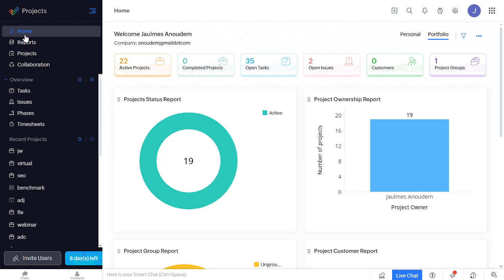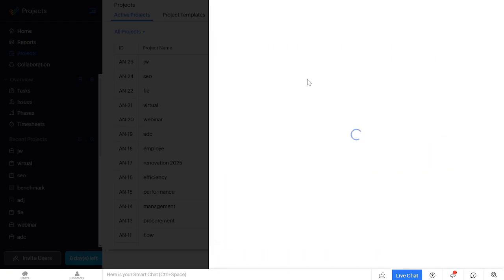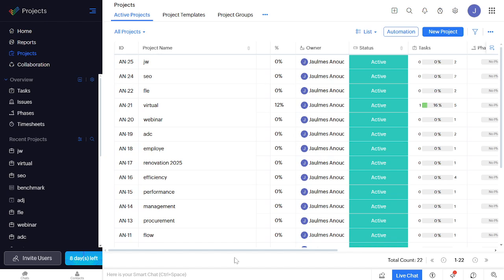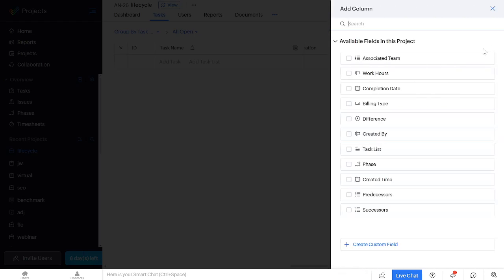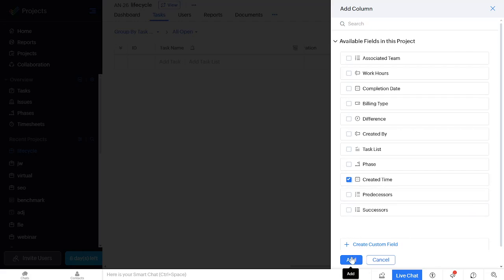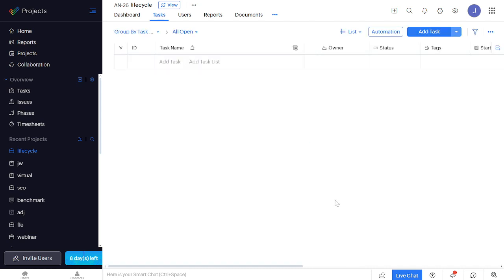How To Create A Project Lifecycle In ZOHO.COM Project (Full 2025 Guide)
Welcome to this comprehensive How to Create a Project Lifecycle in Zoho Project (Full 2025 Guide) tutorial! In this detailed guide, I'll walk you through everything you need to know about 107. How to Create a Project Lifecycle in Zoho Project (Full 2025 Guide).

 What You'll Learn in This How to Create a Project Lifecycle in Zoho Project (Full 2025 Guide) Tutorial:
• Complete step-by-step instructions for How to Create a Project Lifecycle in Zoho Project (Full 2025 Guide)

Whether you're a complete beginner or looking to improve your skills, this How to Create a Project Lifecycle in Zoho Project (Full 2025 Guide) tutorial covers everything from basic concepts to advanced strategies. I've designed this guide to be easy to follow, practical, and immediately actionable.

 Why This How to Create a Project Lifecycle in Zoho Project (Full 2025 Guide) Tutorial is Different:

 Perfect for:
• Beginners who want to learn How to Create a Project Lifecycle in Zoho Project (Full 2025 Guide) from scratch

Don't forget to LIKE this video if it helped you learn How to Create a Project Lifecycle in Zoho Project (Full 2025 Guide) and SUBSCRIBE for more in-depth tutorials like this one!

Questions? Drop them in the comments below! I read every comment and try to respond to as many as possible.

• Share with anyone who might benefit from learning How to Create a Project Lifecycle in Zoho Project (Full 2025 Guide)